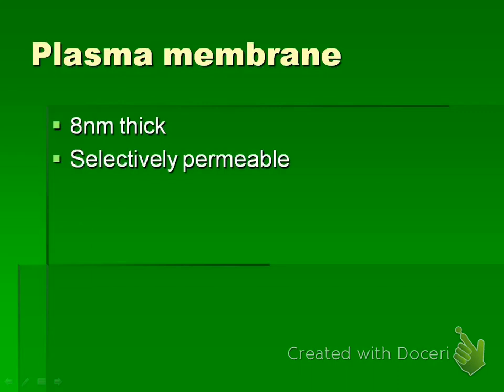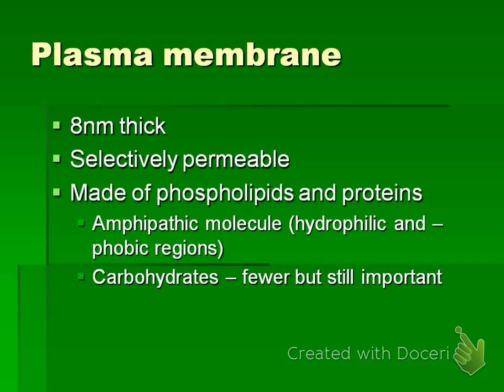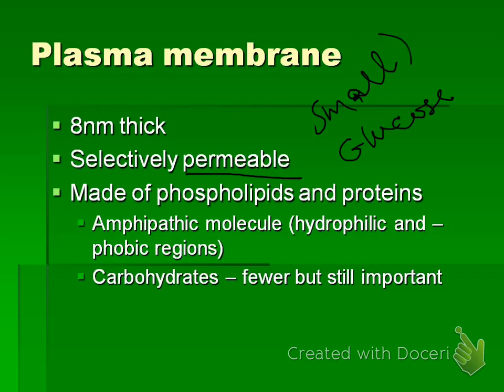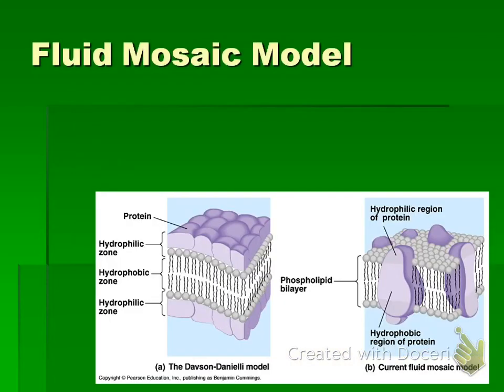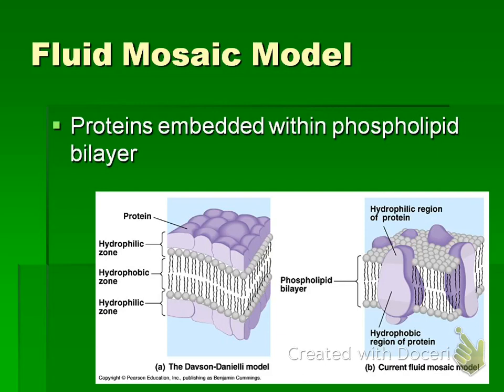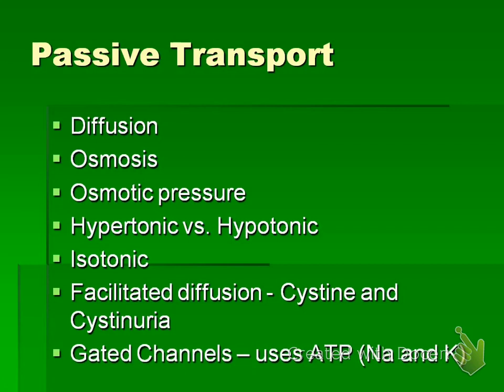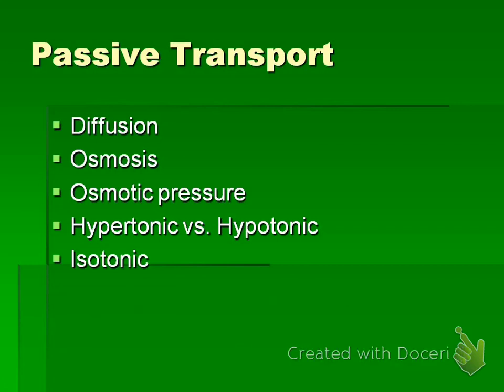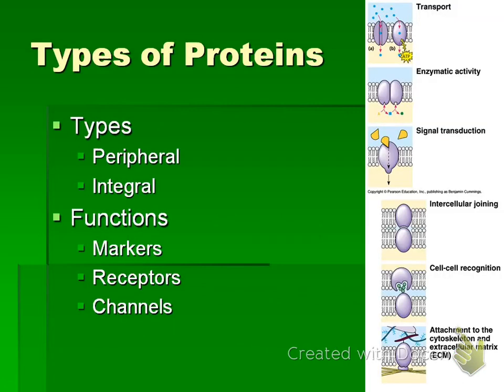Plasma Membrane Lecture